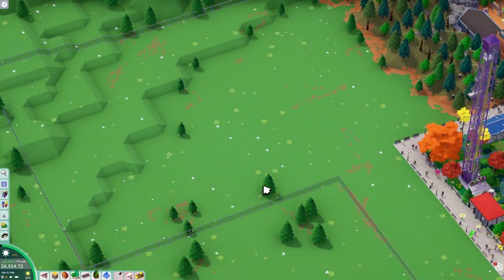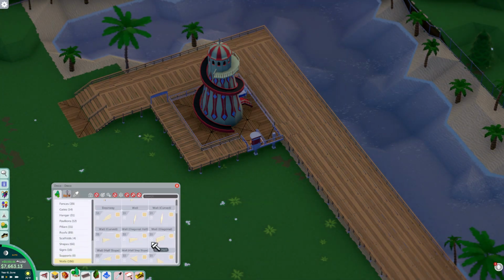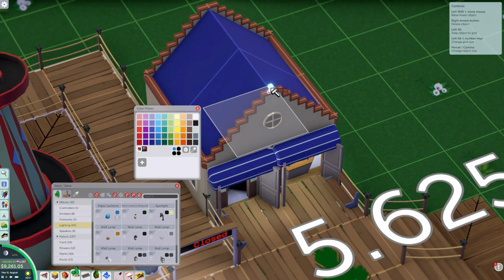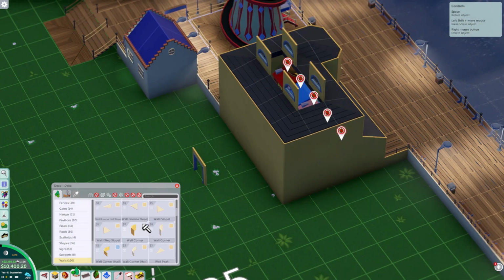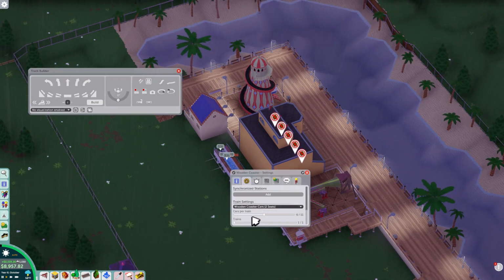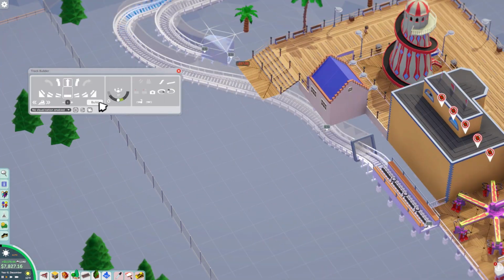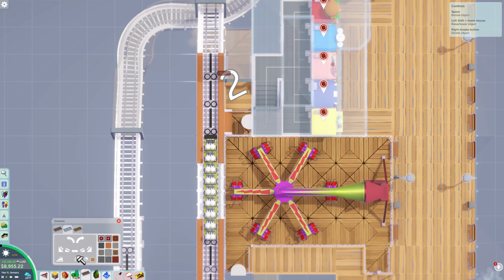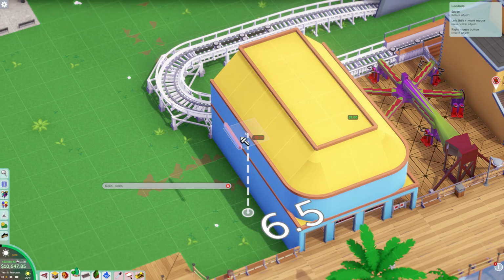Parkitect - Dollarwood Ep. 9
We start our newest themed area. I still have a lot to do with it, but I'm happy with the general direction.